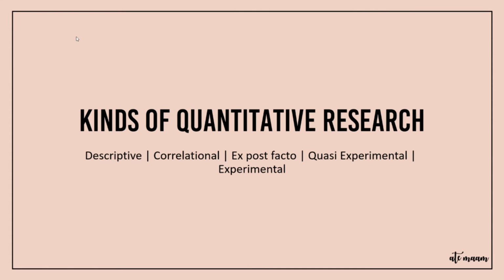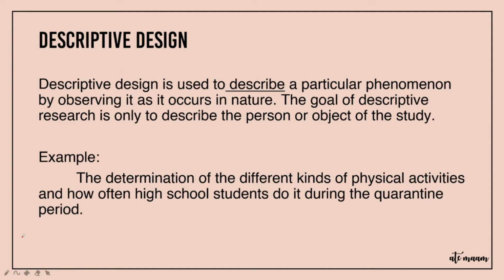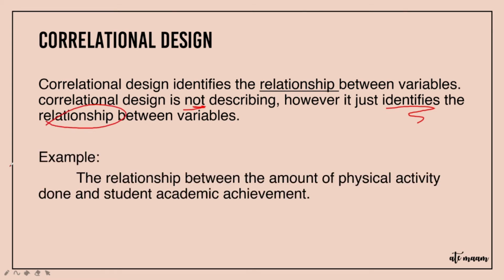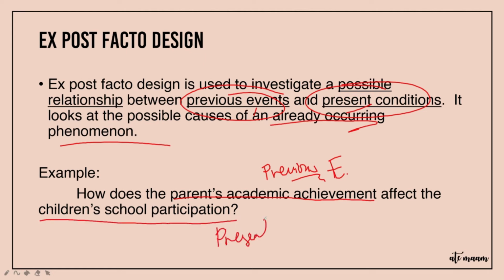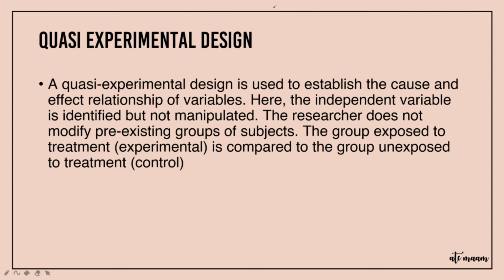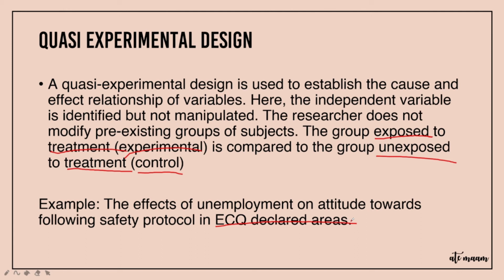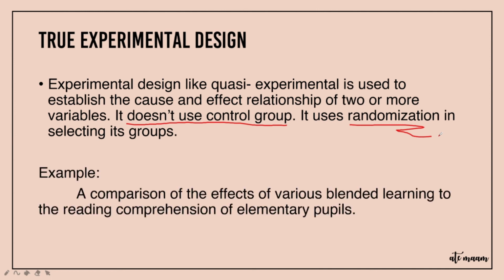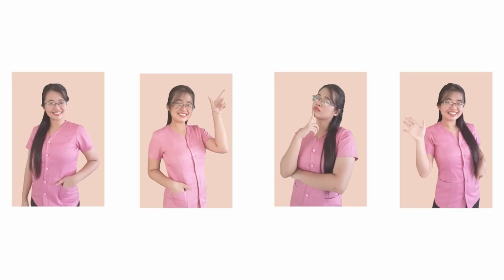KINDS OF QUANTITATIVE RESEARCH | Practical Research 2 l Senior High School Module Guide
I wore kimono for today's tutorial!

Hello my dear students, How are you?
Sobrang thankful po ako sa lahat ng sumusuporta and sa lahat ng nagsusuggest ng subjects na ituturo ko, I would try inserting Mathematics to these tutorial series, I just want to ask for your patience kasi sobrang busy na po talaga sa school with all the segregating, checking, creating of LAS, etc. x4 po Trabaho namin ngayong modular learning po tayo!

anyways, keep safe everyone and God bless!

FANSIGNS at the end of the video!